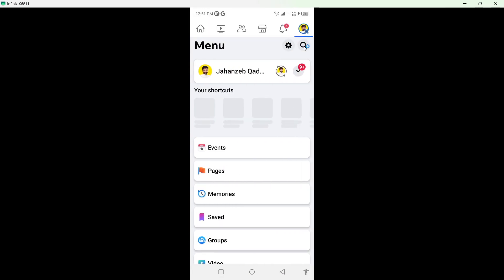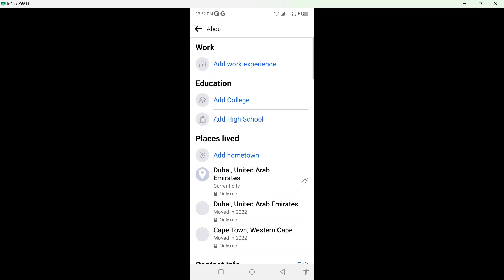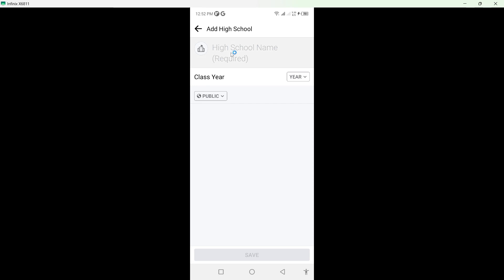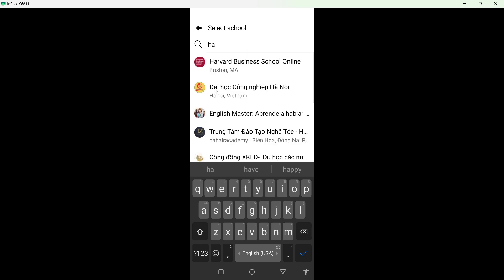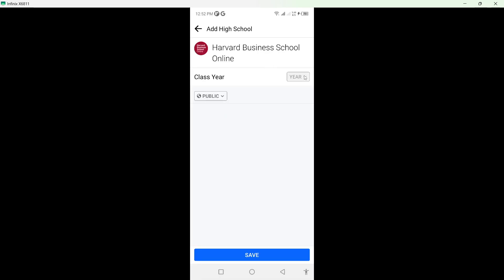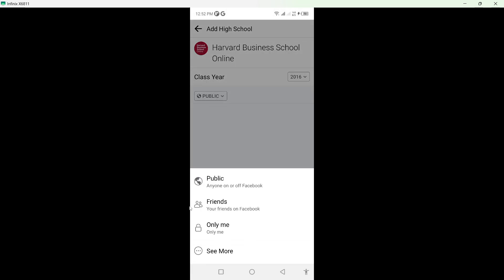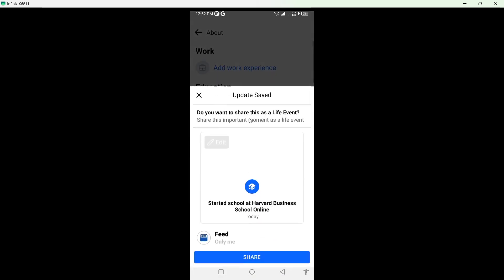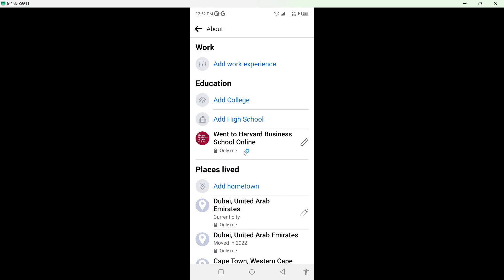How To Add Education On Facebook Without Posting (2025)